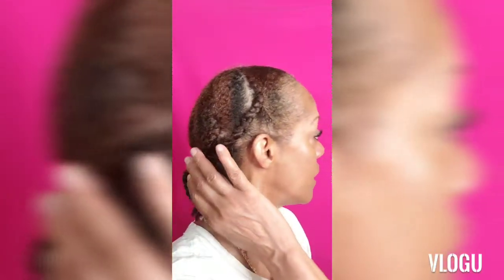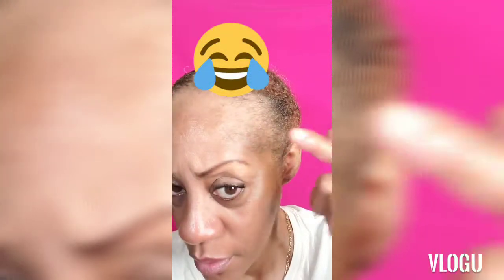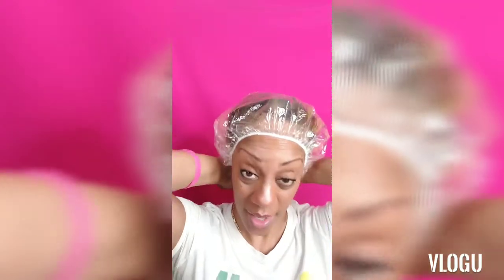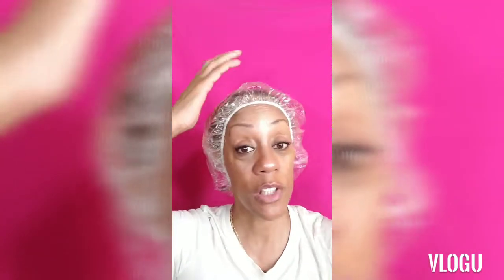MOISTURIZE NATURAL TYPE 4 HAIR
HAIR VIDEO